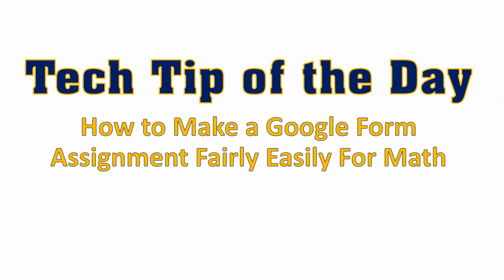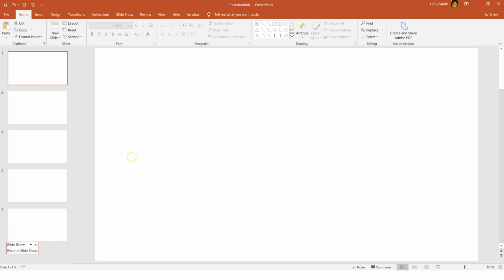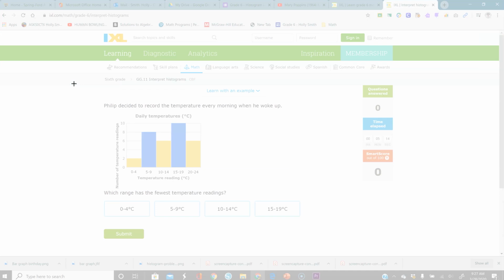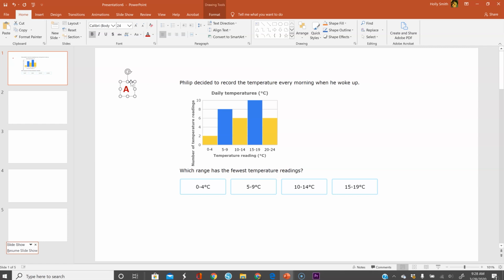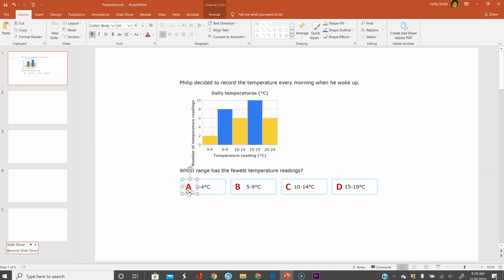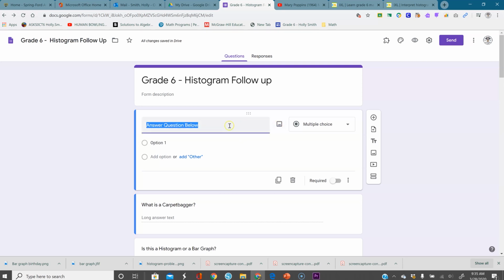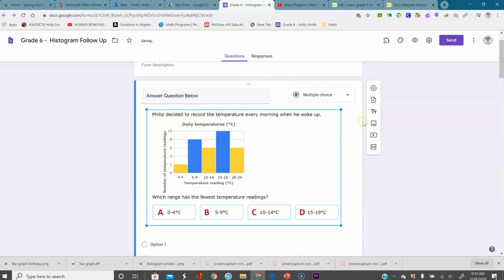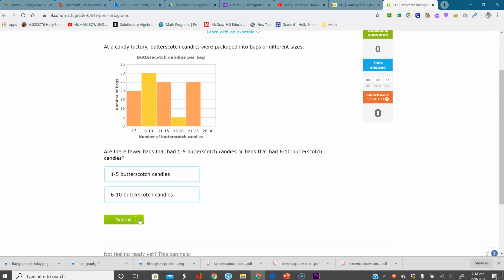How to Make a Google Form Fairly Easily for Math - Tech Tip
How to Make a Google Form Fairly Easily for Math